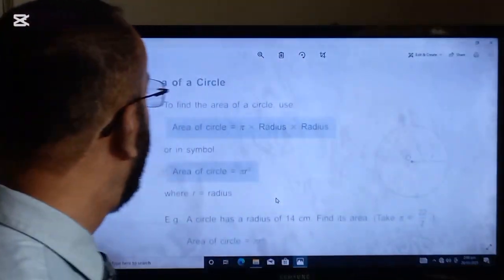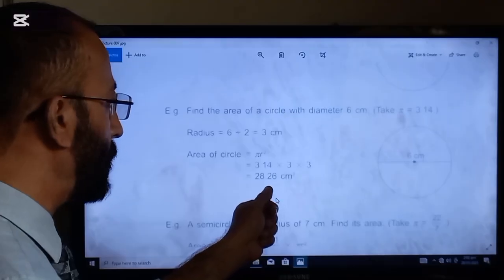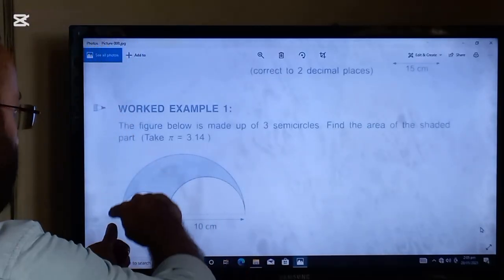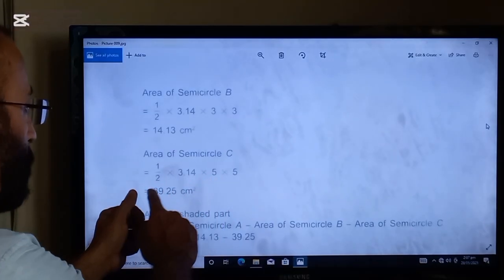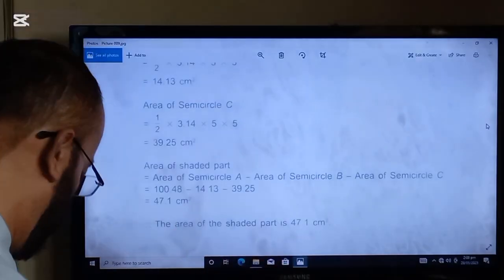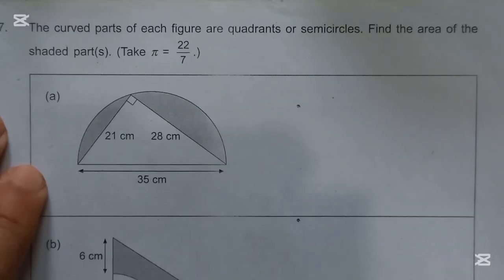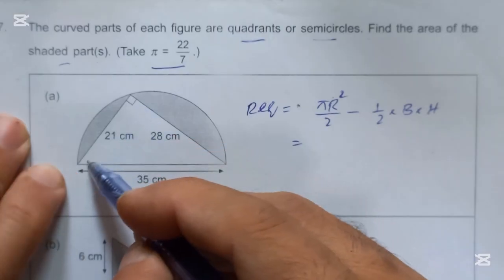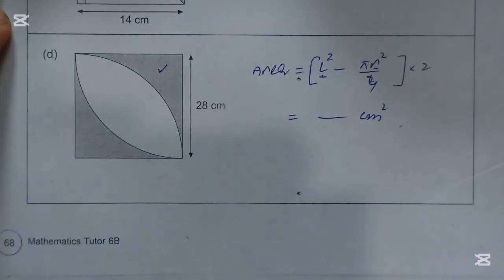O Level/Mathematics/Circle/Area of Circles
This lecture will thoroughly cover the topic 'Area of Circles' in the topic of Circles, Mathematics O Level Syllabus.